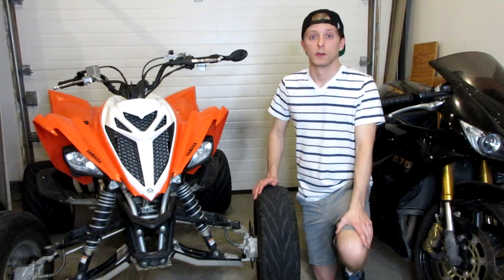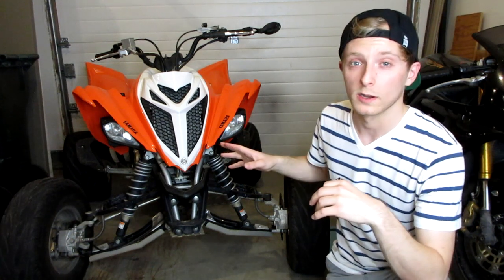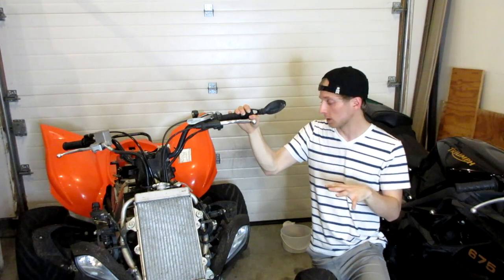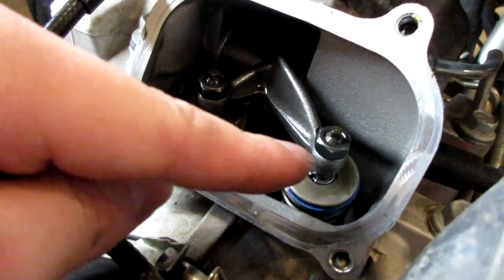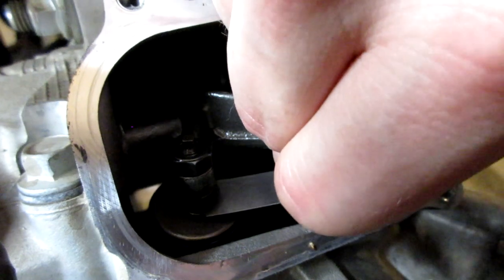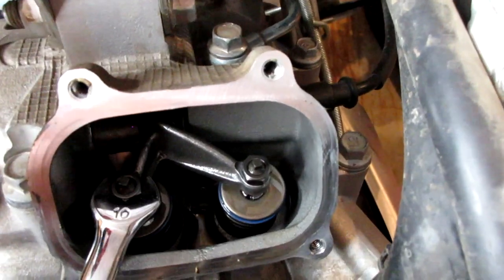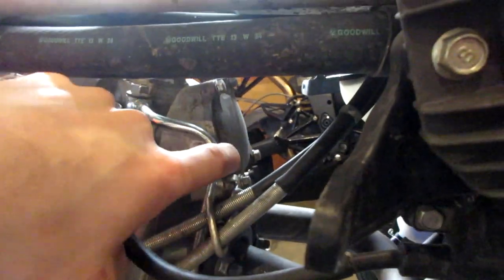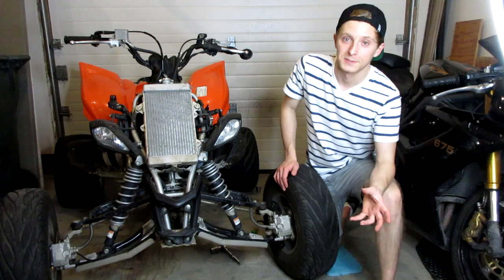Raptor 700 Valve Adjustment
Feeler Gauge

*My Gear*